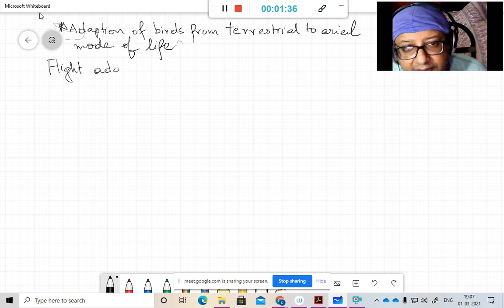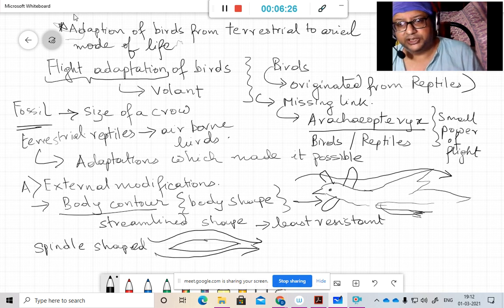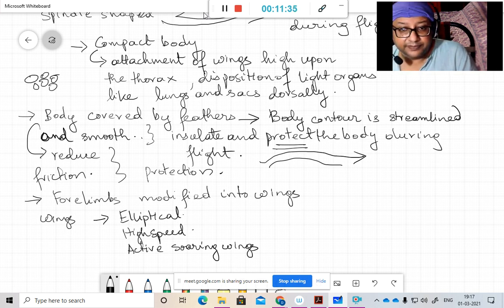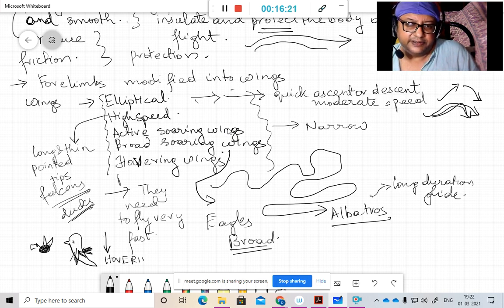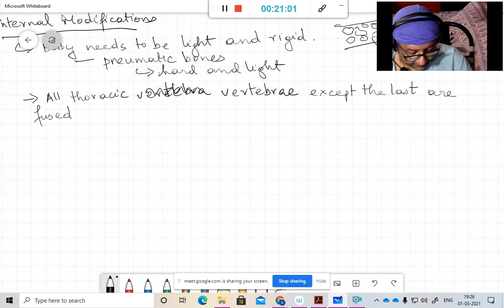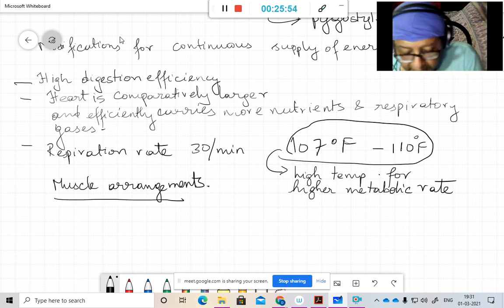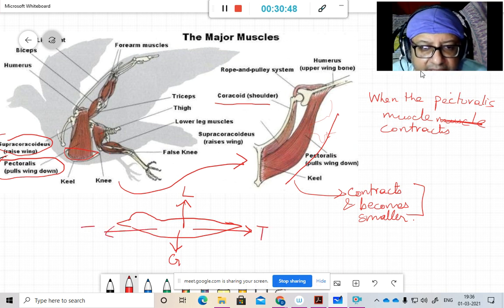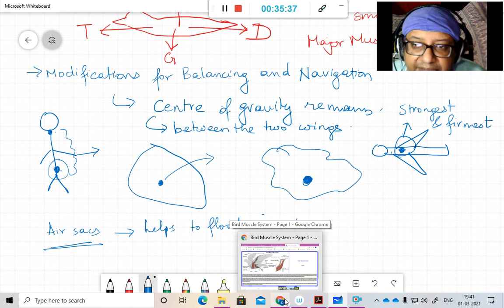Flight Adaptation in Birds 1st Sem Zoology Hons20210301 190542